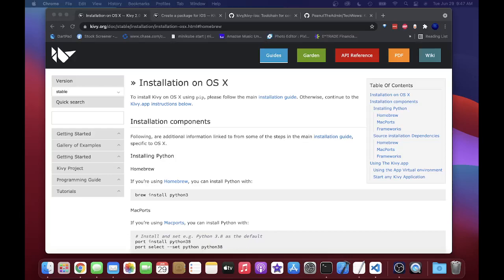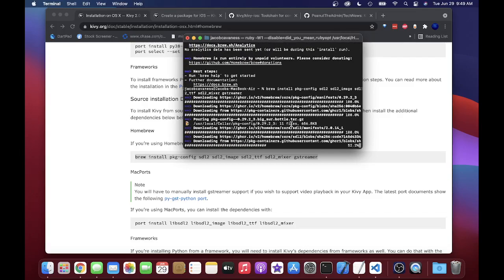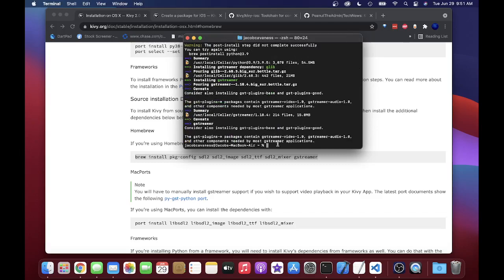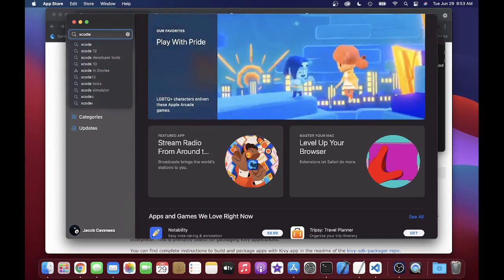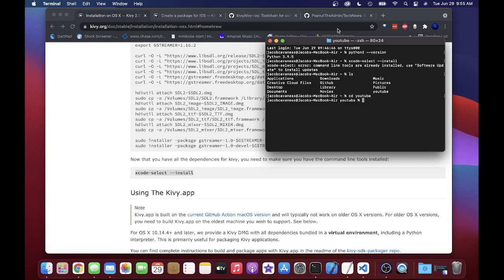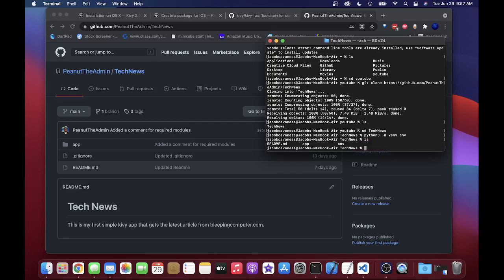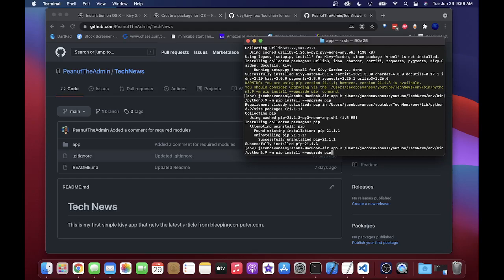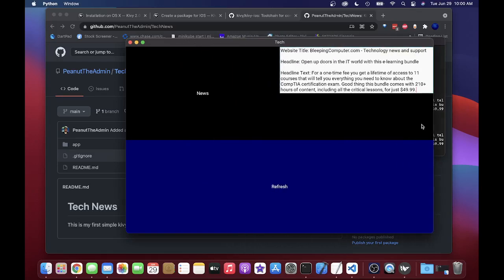Getting Started with Kivy | Setup | Walkthrough | Intro | for MacOSX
2. After Homebrew is installed you use the brew command and install the following dependencies:

brew install pkg-config sdl2 sdl2_image sdl2_ttf sdl2_mixer gstreamer

Install python3.9.5 using homebrew:

brew install python@3.9

3. Exit out of terminal and reopen terminal

4. Install Xcode:

xcode-select --install

5. Create a projects folder in your home directory

Go back to your terminal

Use cd to change directory to the projects folder you have created

6. Clone project from github

cd Technews

python3 -m venv env

. env/bin/activate

cd app

python3 main.py

Run the app again:

python3 main.py

Timestamps
0:00 Intro
0:48 Install Homebrew
1:30 Install Dependencies For Kivy
3:58 Install Python 3.9.5
5:06 Install Xcode
5:50 Create Projects Folder
7:15 Clone Github Kivy Project
8:48 Setup Python Environment
10:06 Try To Run Kivy App
10:15 Install Modules
11:34 Run Kivy App Successfully
13:00 Outro